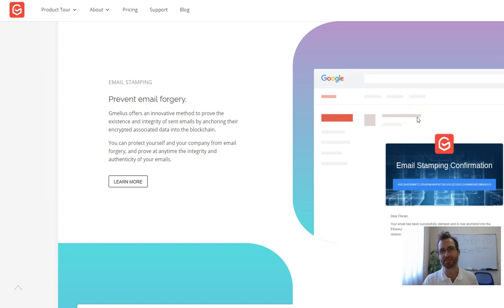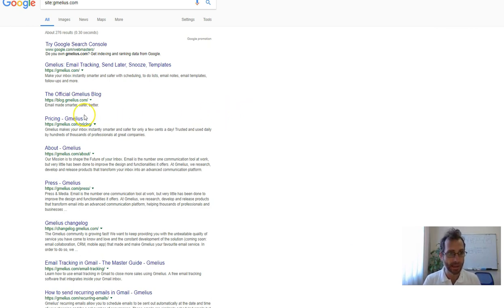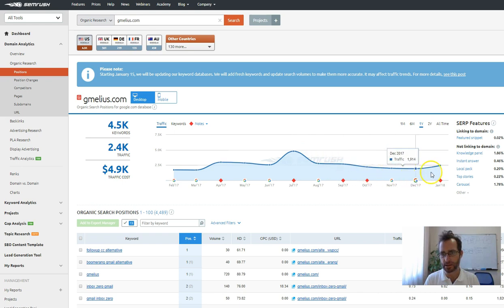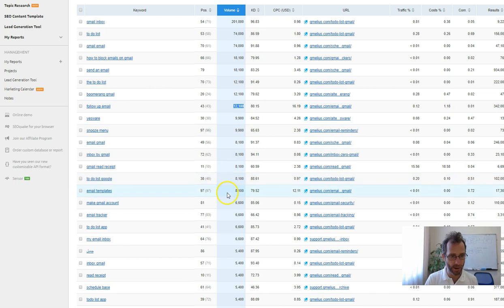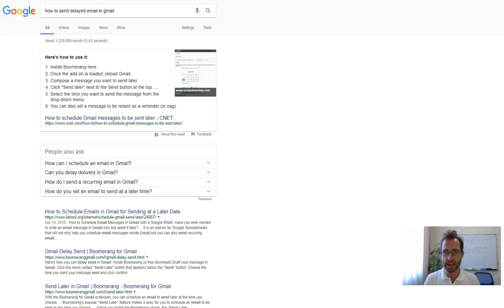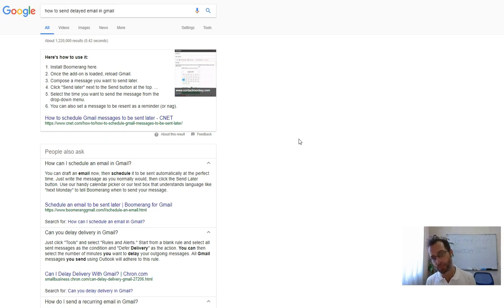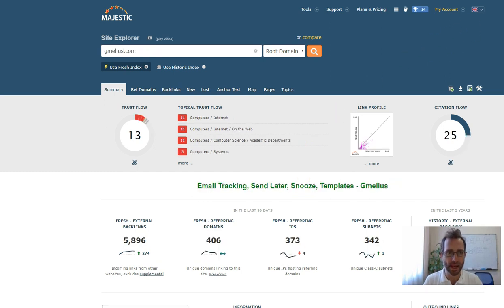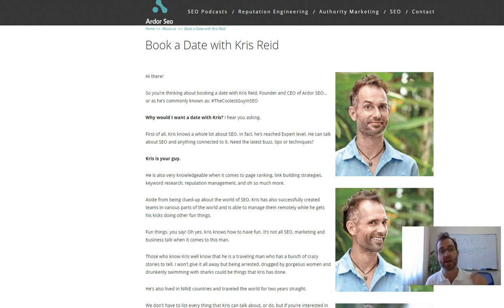gmelius.com vs boomeranggmail.com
Alternative to Boomerang for Gmail - Gmelius

SEO Video Audit by the coolest Guy in SEO, Kris Reid. Want an SEO video audit for your website, please visit us today at Ardor SEO.

Ardor SEO - Making it easy for your market to FIND you